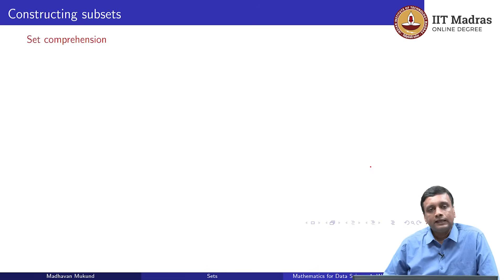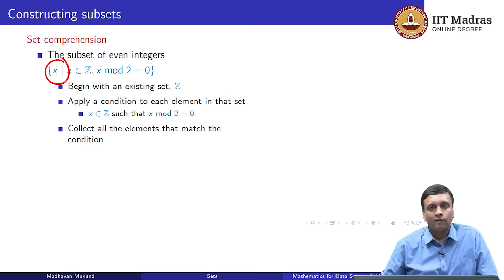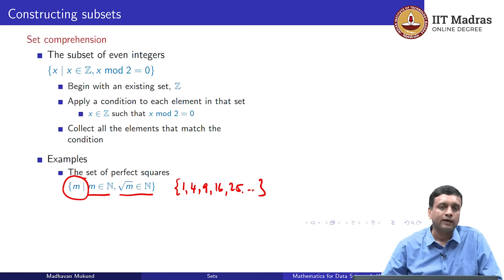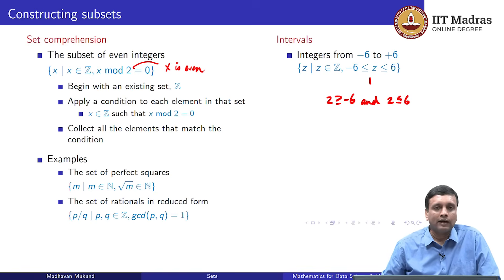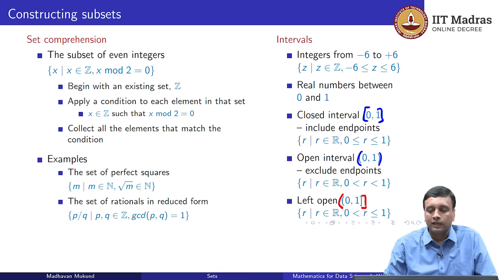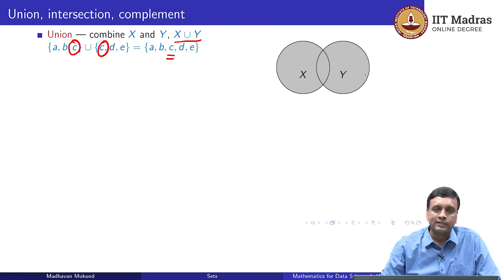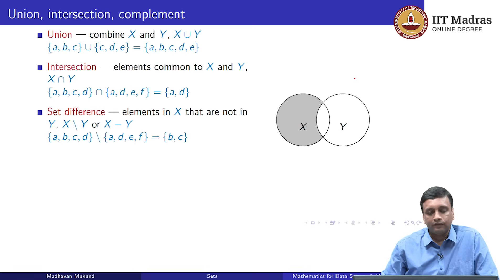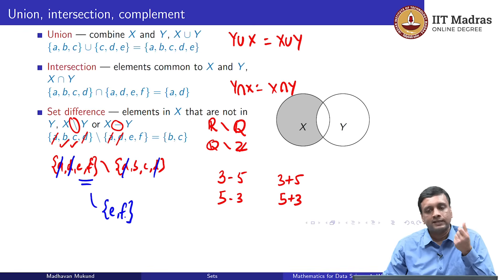Lec 05 - Construction of Subsets and Set Operations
Concepts covered: Subsets, union, intersection, set comprehension.

Learning outcomes:
1. Write a set in its comprehensive form called set comprehension.
2. Construct different subsets from a given set.
3. Distinguish between closed interval and open interval.
4. Demonstrate the ability to perform operations like union, intersection, set difference, and complement on sets using proper notation. IIT Madras welcomes you to the world’s first BSc Degree program in Programming and Data Science. This program was designed for students and working professionals from various educational backgrounds and different age groups to give them an opportunity to study from IIT Madras without having to write the JEE.  Through our online programs, we help our learners to get access to a world-class curriculum in Data Science and Programming.